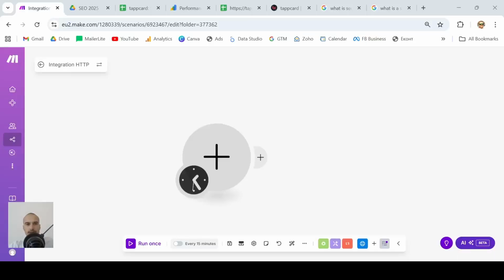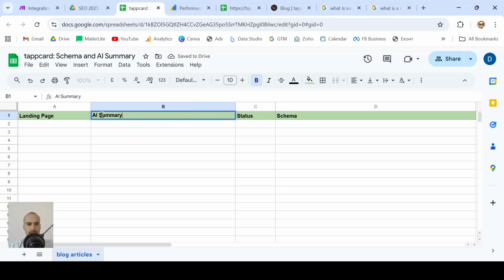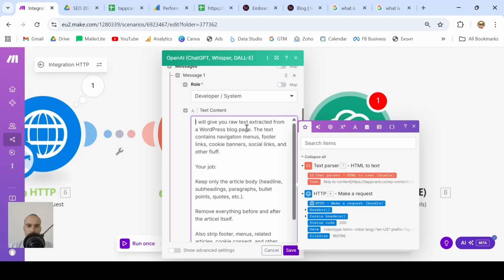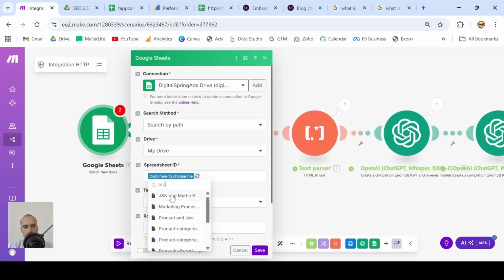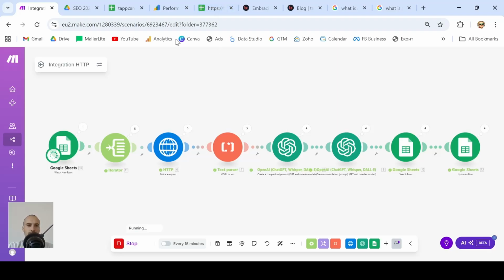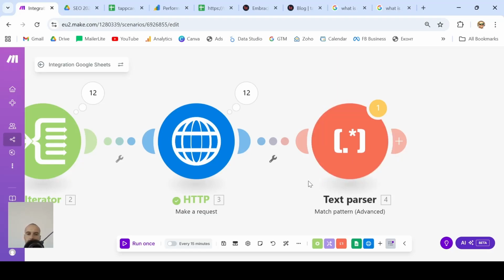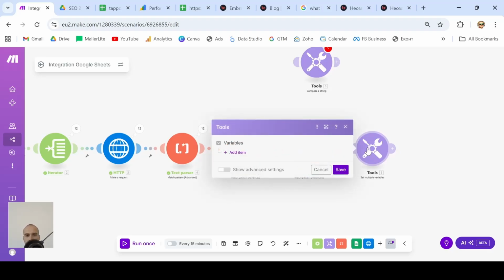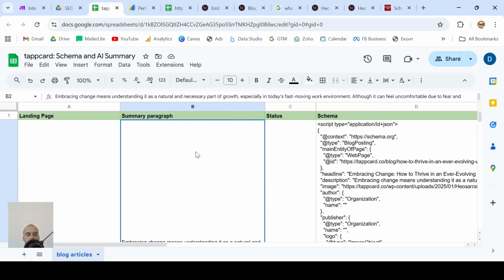SEO Automation: Schema Markup and AI Overviews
Level up your on-page optimization and prepare your website for the changing customer journey. SEO in 2026 is gonna be different from what we're used to because GEO (Generative Engines Optimization) will be even more prevalent.

Customers are turning to LLMs to answer their questions and we gotta me sure our webpages rank well on AI platforms like ChatGPT and Google AI Overviews.

In this tutorial we're making a solid two-piece automation that let's us update landing pages en masse. First, we use AI to generate a summary paragraph for every page and the we create the updated schema markup for each and every page at scale.

As always, if you need help, just let us know